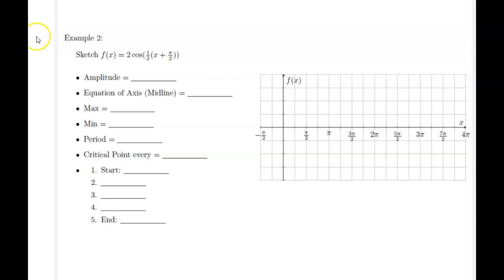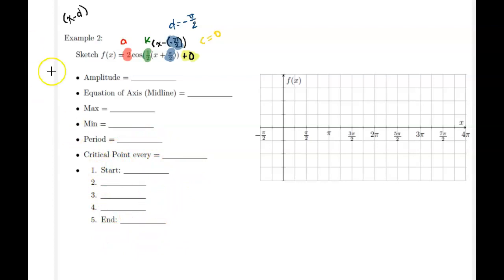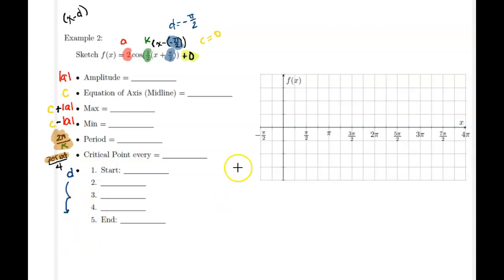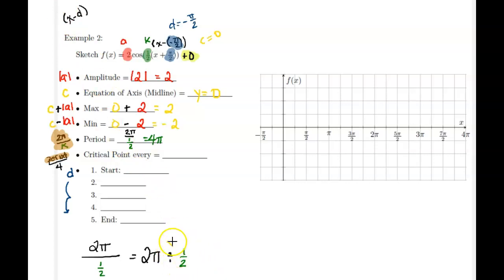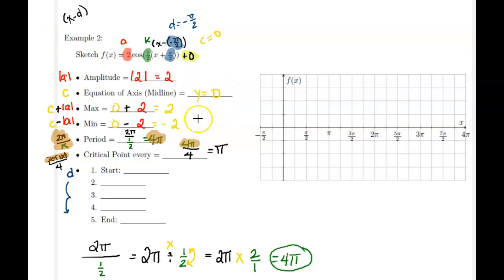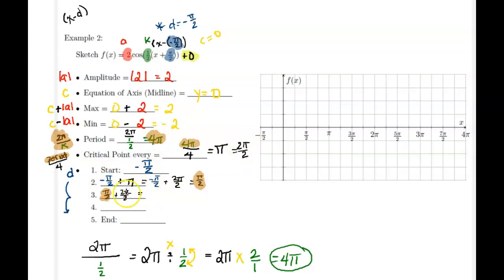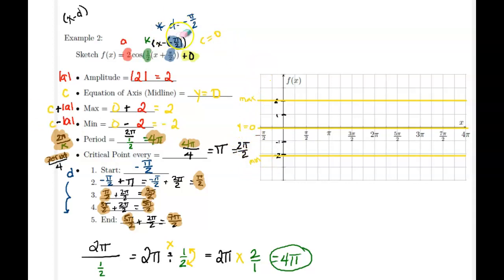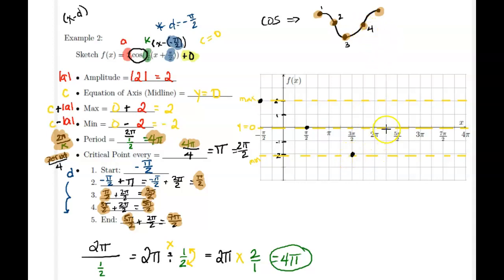5.2 Example 2: Sketch a Transformed Cosine Function (in RAD)